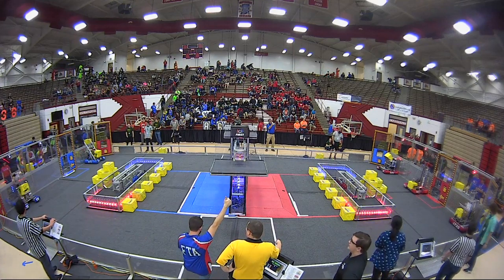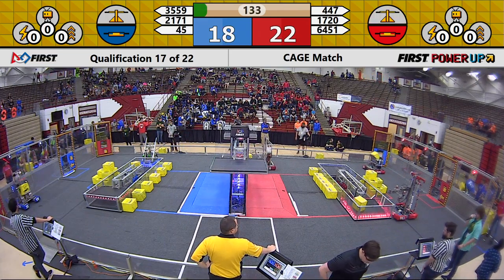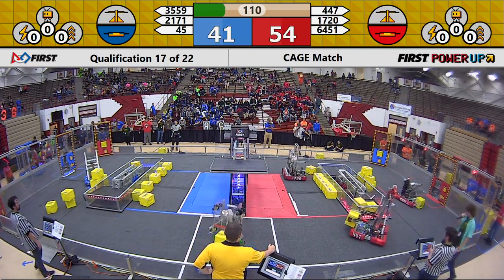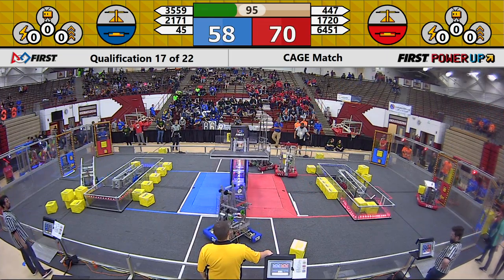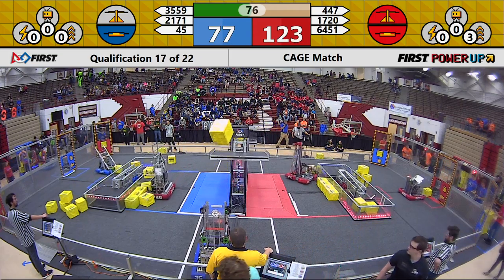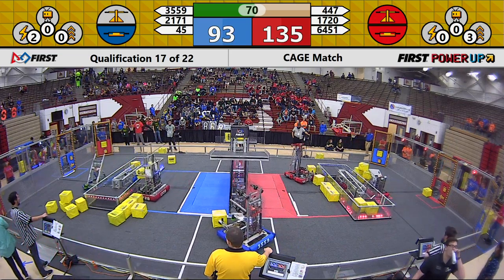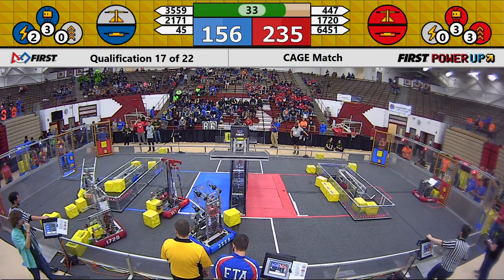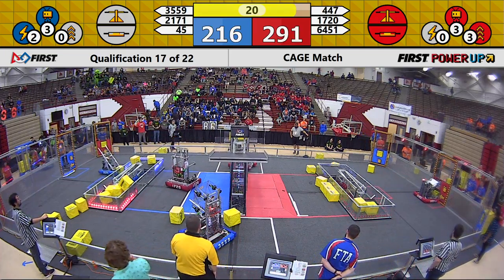2018 CAGE Match - Qualification Match 17